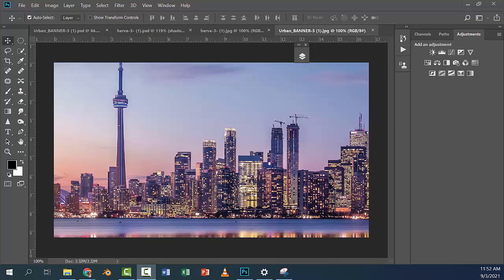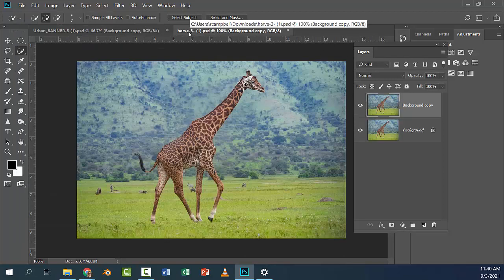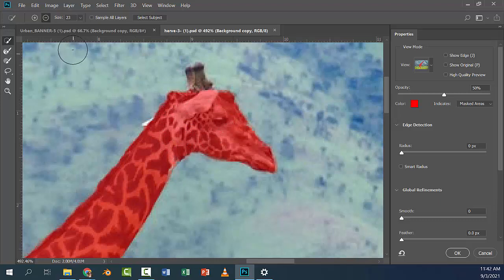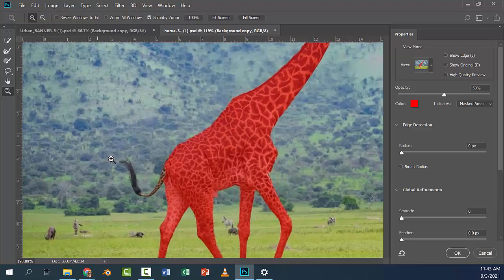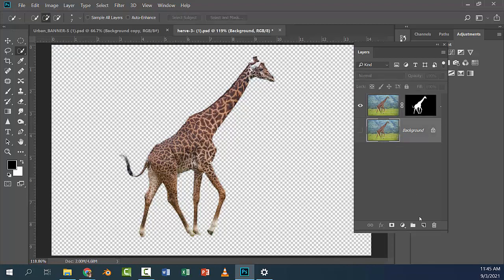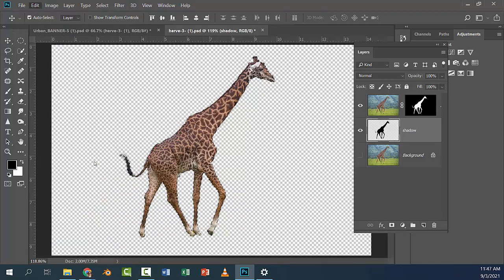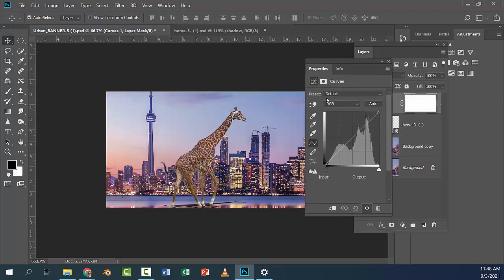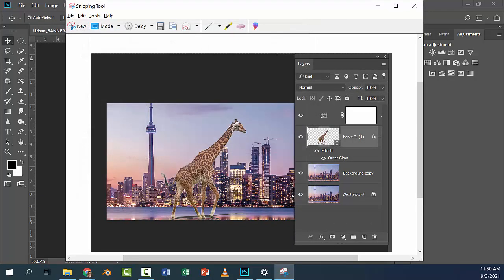Using Photoshop Masks to combine images